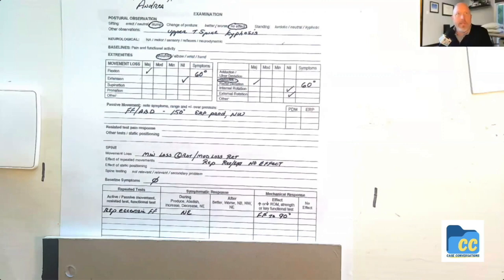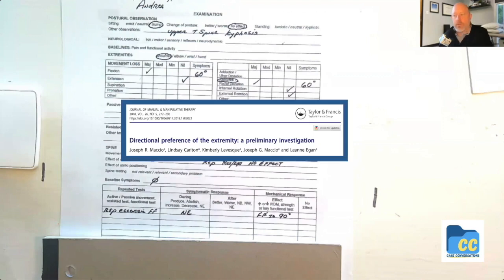Considering Staying in the Spine Versus Moving on to the Extremity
In Session 022401 we're joined by Mr. Scott Herbowy of Austin, TX USA. Scott walks through the first of two cases where the primary complaint is loss of function. Specifically in this first case, a 60 year old female has a 3 year history of the inability to raise her arm. Scott shares his reasoning through a patient when there's no pain but just an inability. He clarifies the physical exam findings, his initial repeated movement tested (which is a little less common loading strategy) and why. He describes her initial response and the changes needed visit #2. Scott, through his over 30 years of teaching brings a lot of great clinical pearls in this first of a series of patients through which to compare and contrast.